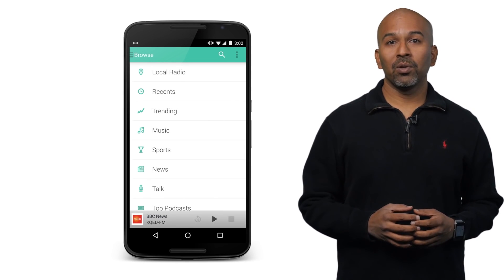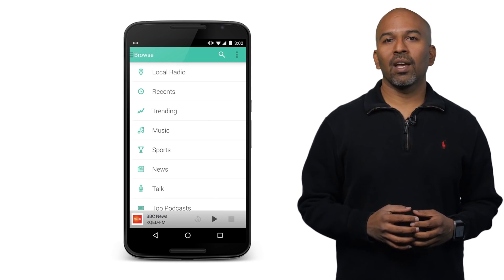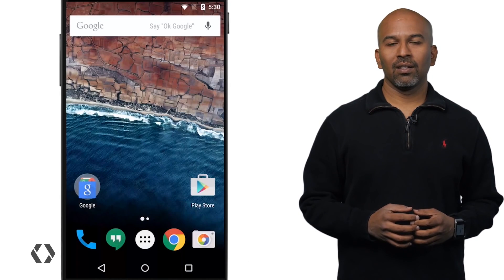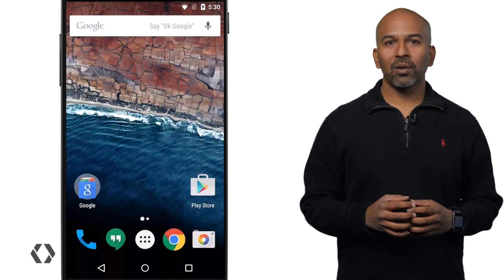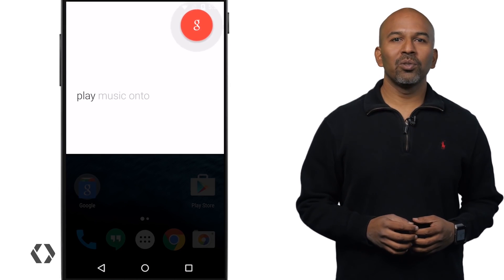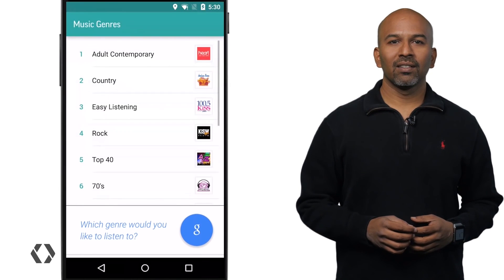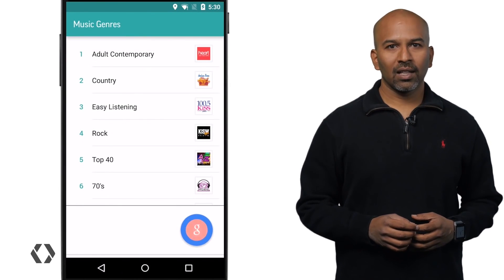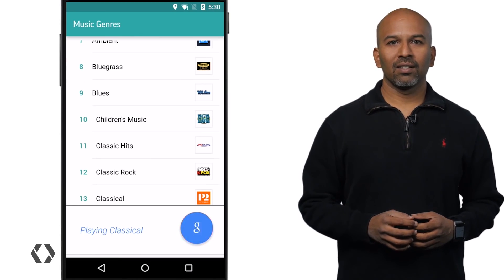Chat with Sunil Vemuri (100 Days of Google Dev) - Coffee with a Googler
In this episode of Coffee With A Googler, we meet with Sunil Vemuri to talk about Google Voice Actions, and how they work. We learn about System Actions, where a set of common voice commands can be used to trigger an intent in your application, as well as how to set up Custom Actions for specific voice commands you might need Google to add.

100 Days of Google Dev / 100 developer videos over 100 days /